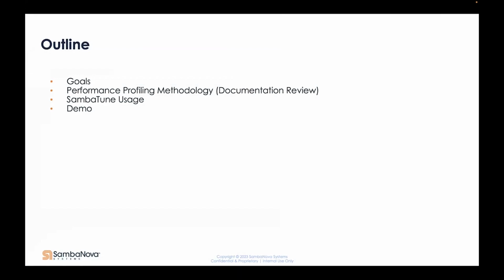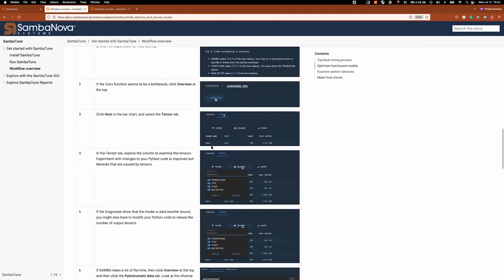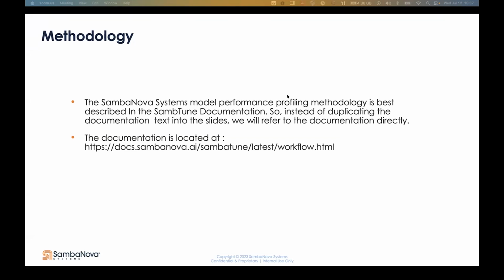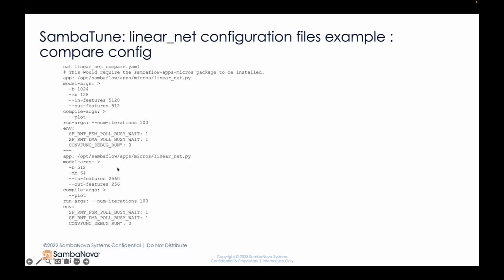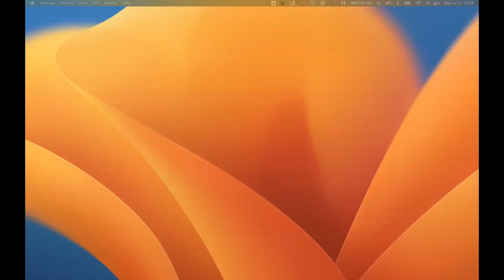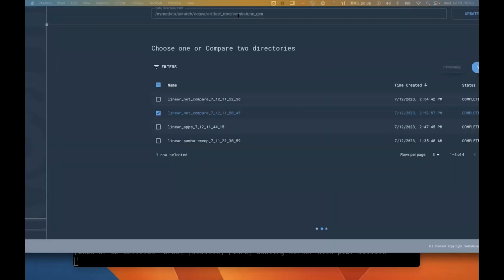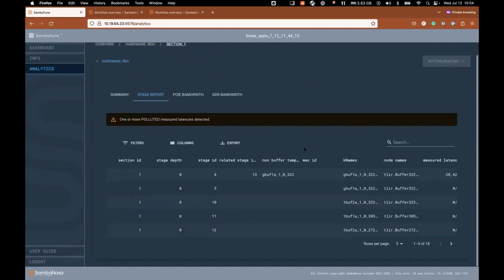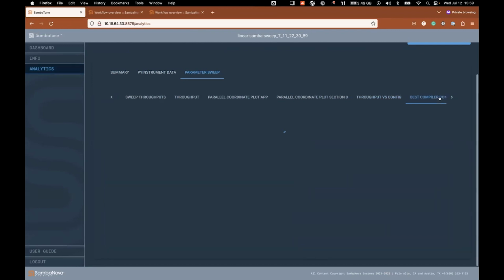ALCF AI Testbed Training: Modeling: SambaTune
This training video introduces users to the SambaNova DataScale SN30 system deployed in the ALCF AI Testbed, and targets researchers at universities, national labs, and industries working on open science.

This training session provides an overview of using SambaTune to profile and visualize.